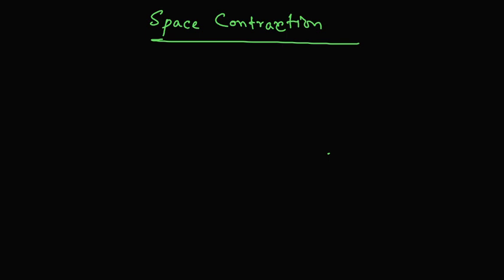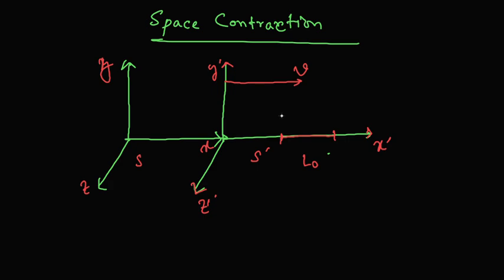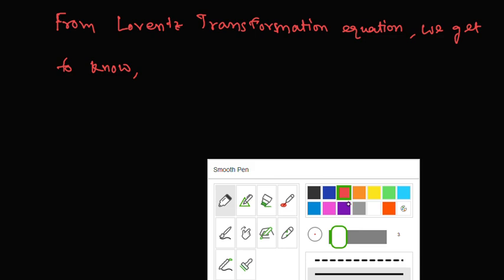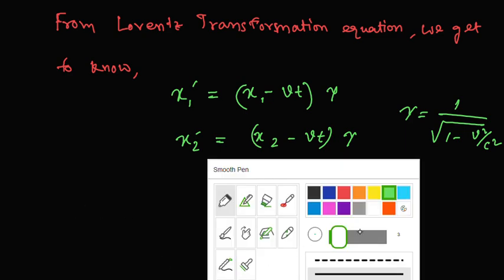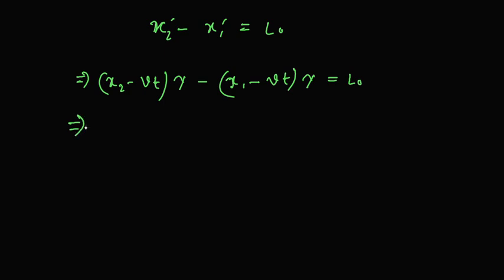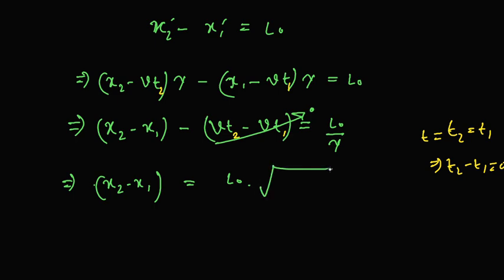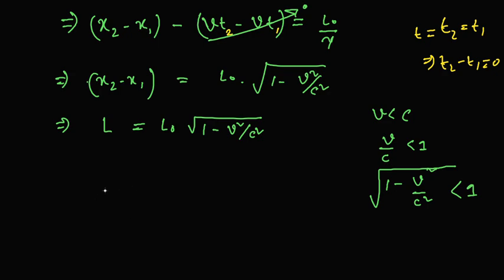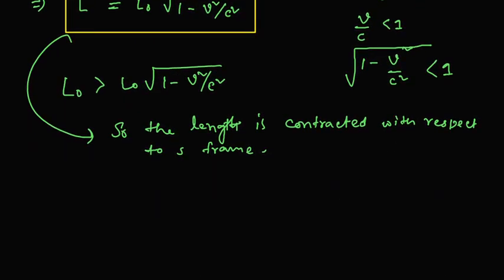Length Contraction in STR